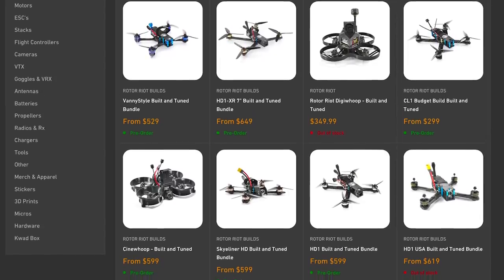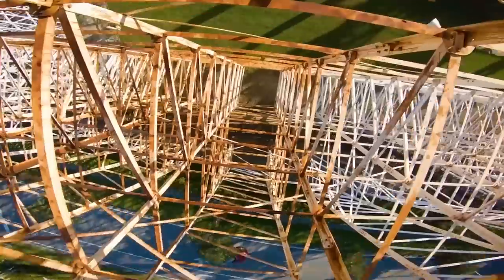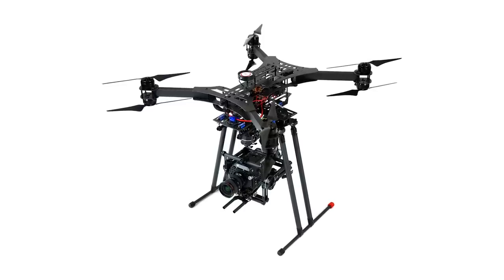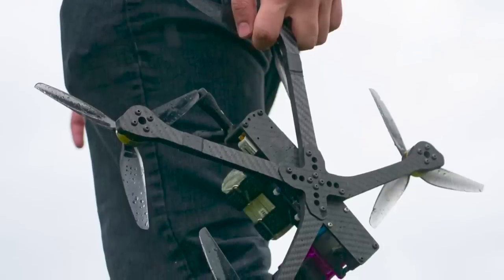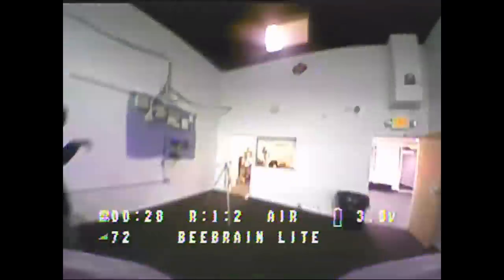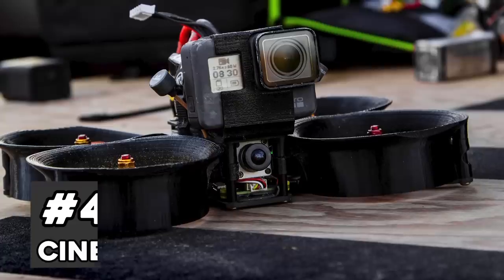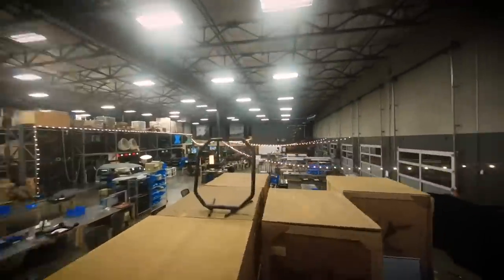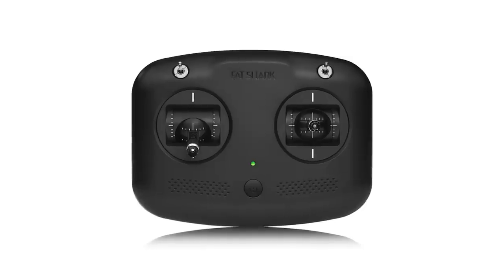The 5 Types of FPV Drones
Drew and Alex here to talk about all the different types of drones there are in the FPV community! Which one's your favorite?